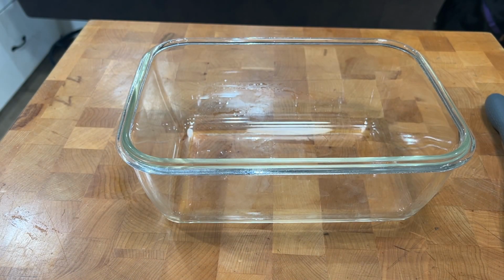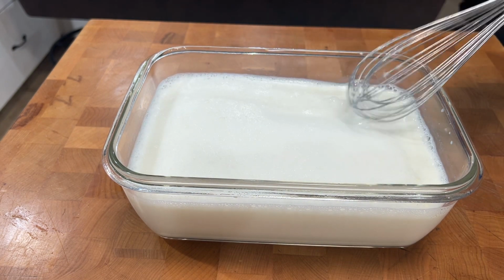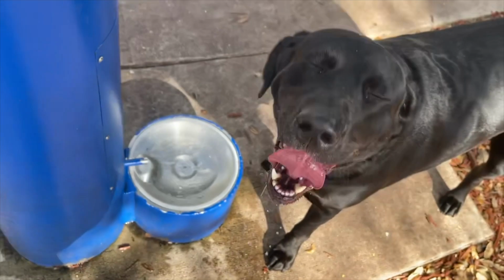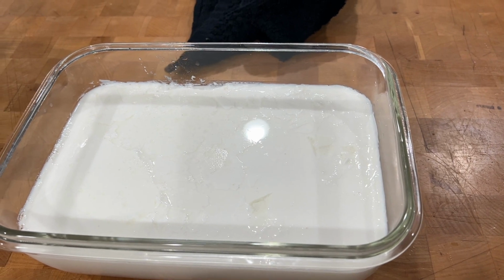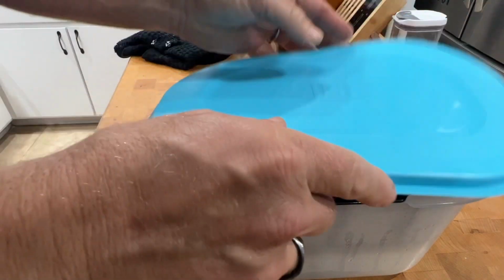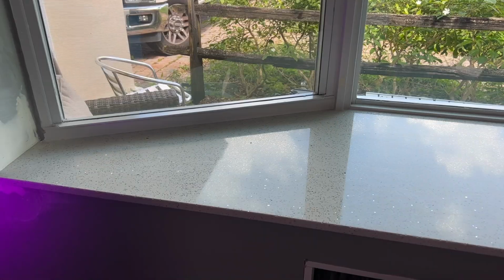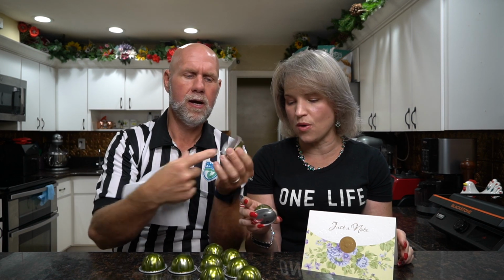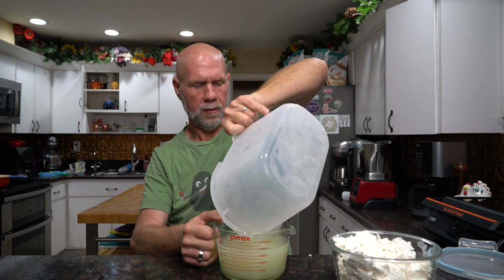Making yogurt in Anova Precision Oven | Eating wings at 2:22 on 2/22/22 | Keto Full day of eating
Ted Naiman book on One to One

                                2713 SE Highway 70.  #412

2krazyketos is a participant in the Amazon Services LLC Associates Program, an affiliate advertising program designed to provide a means for sites to earn advertising fees by advertising and linking to amazon.com.